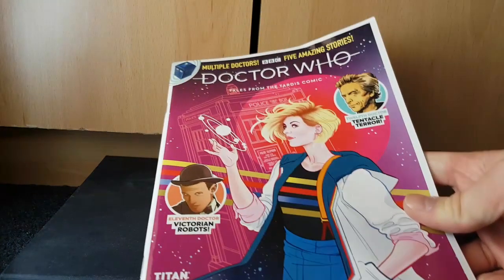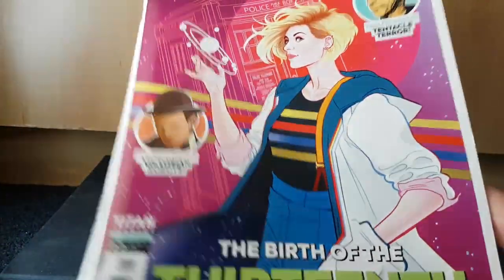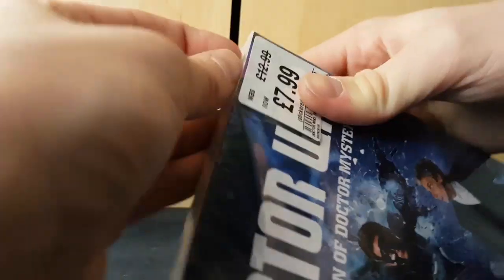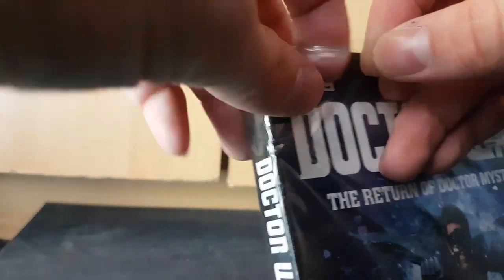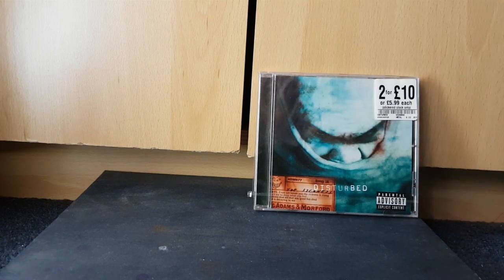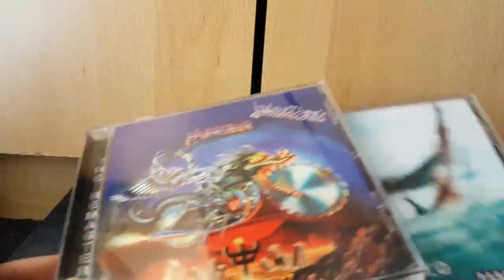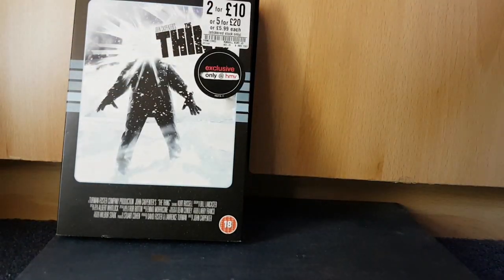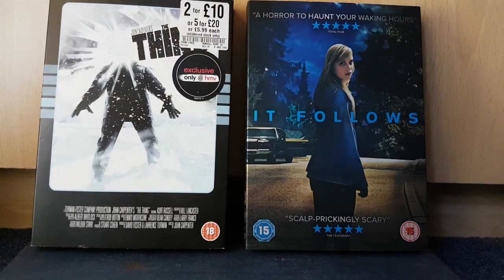Merchandise Update | 02/03/19